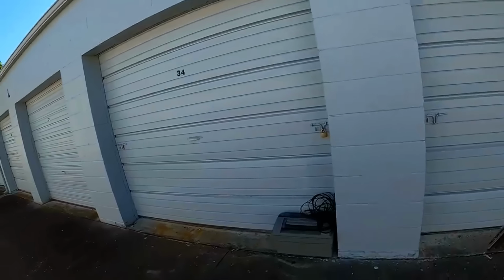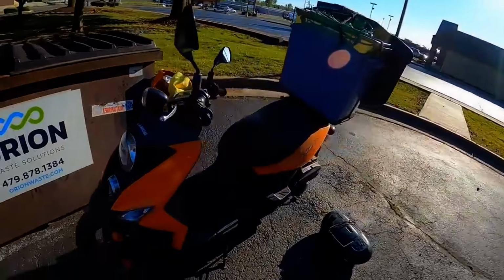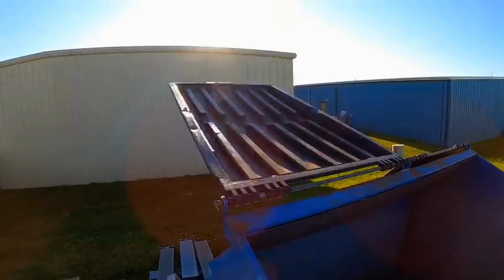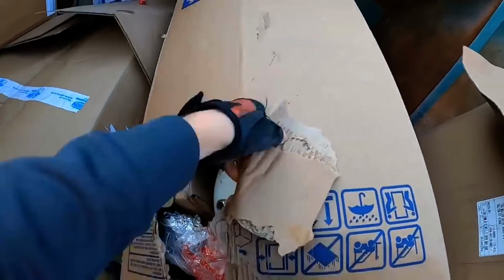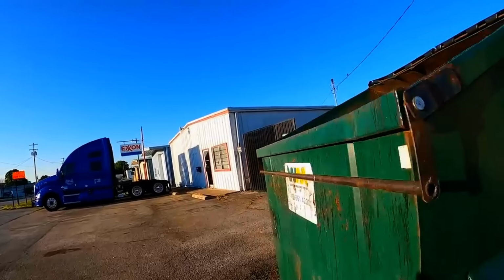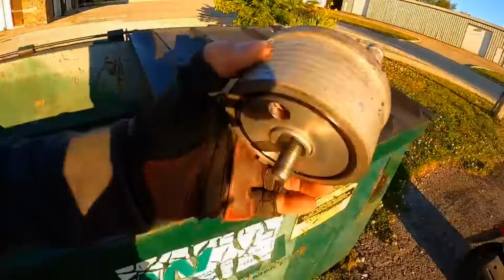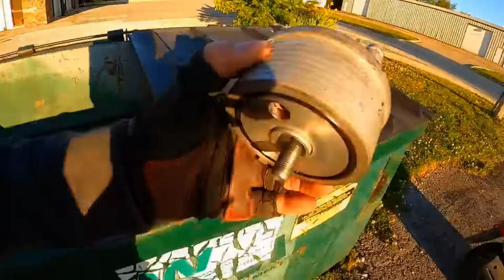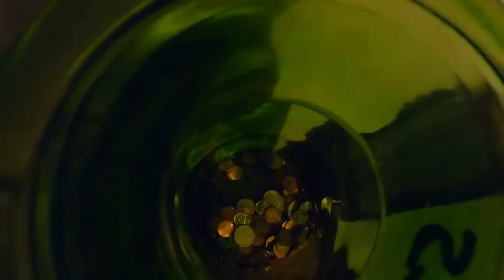Dumpster Diving "Street Treasure Hunting Show"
Let's get the dumpster dive on! Trash picking urban treasure hunting for cash money.
Dumpster diving for profit, valuable discarded items including scrap metals.
VidVulture treasure hunting. Street scavenging. Street scrapping. Street treasure hunting. Urban treasure. Urban treasure hunting. Scavenging for resale. Dumpster diving for resale.